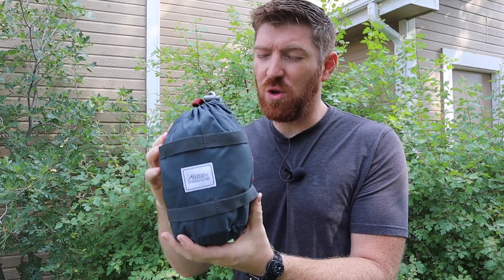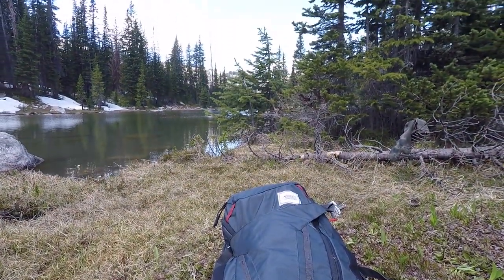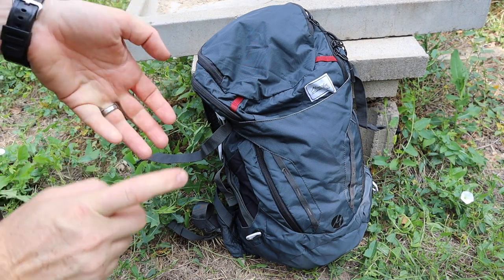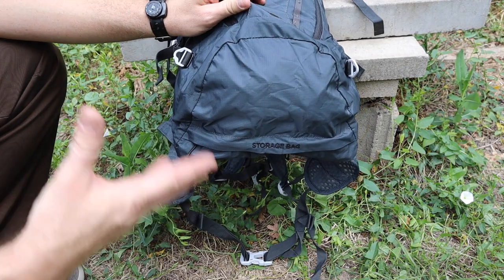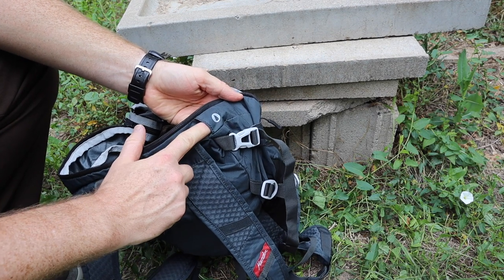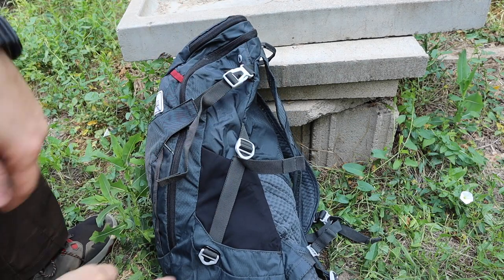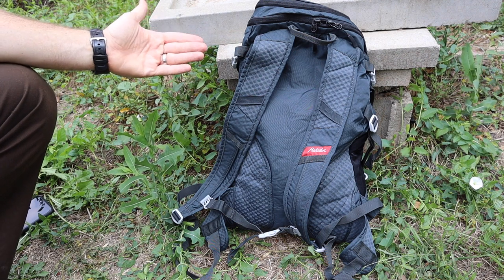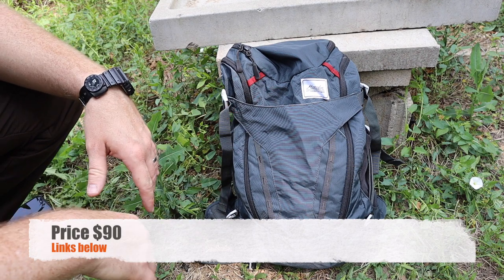You Can Stuff A 28L Pack! Matador Beast